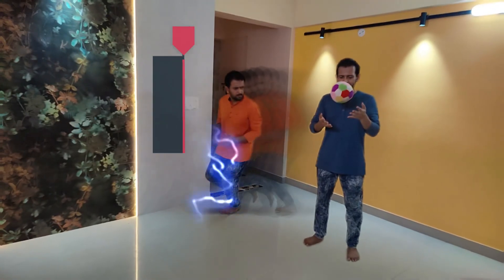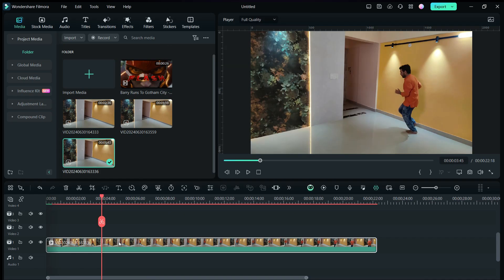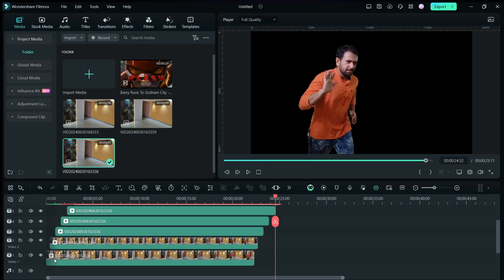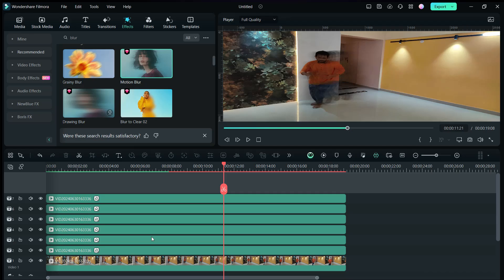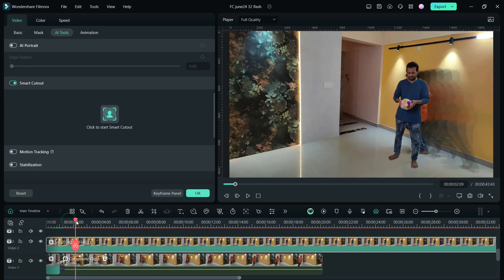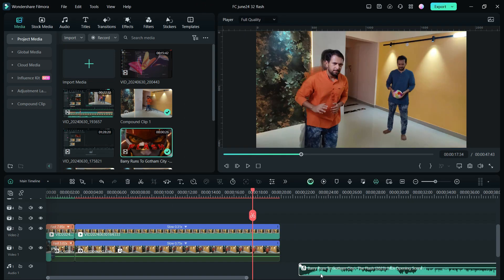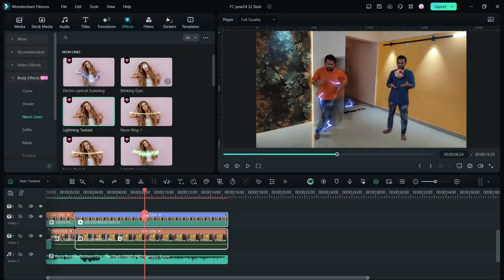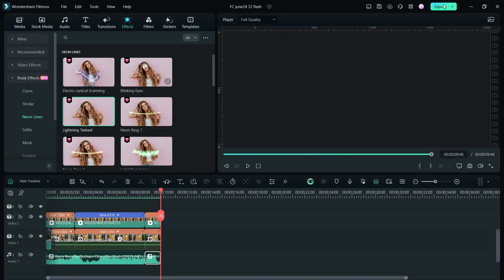How to Recreate THE FLASH - SPEED TRAIL Effect in Filmora 13 | Filmora Course S3E2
Welcome to Filmora Course Season 03, Episode 02. In today's episode, we will lean how to recreate the speed trail effect of The Flash, using the Wondershare Filmora 13! Make viral videos for you audience, unleash the true potential of the Filmora 13 using it's unique features! Let's get to it!